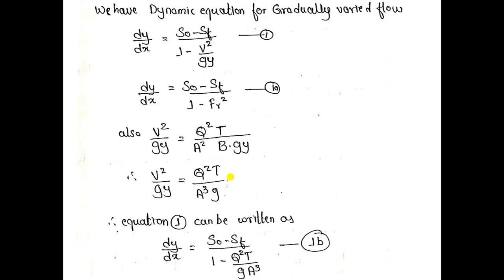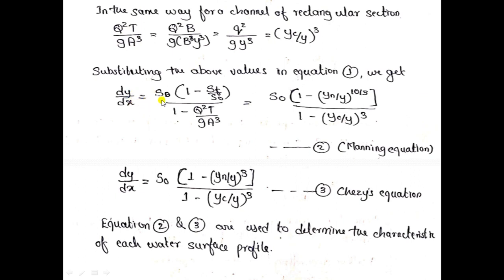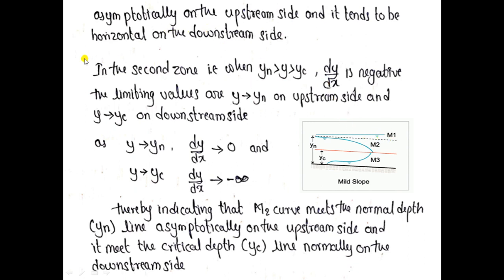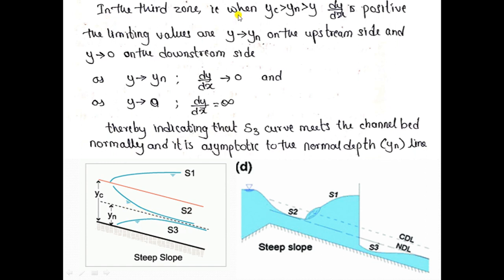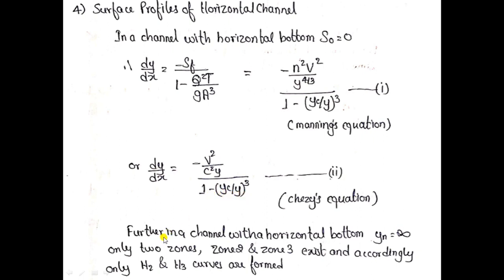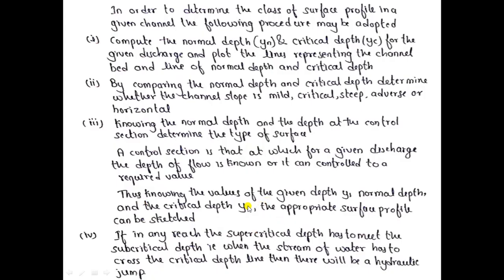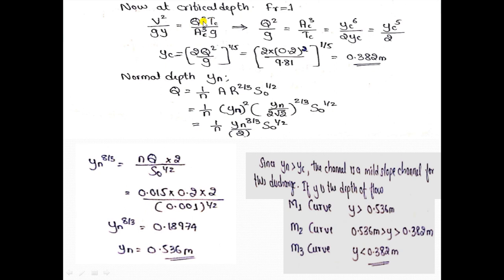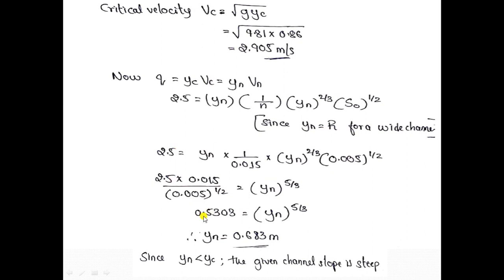Non Uniform Flow- Water Surface Profiles and Its Characteristics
In this video lecture the Surface Profile and its Characteristics have been discussed